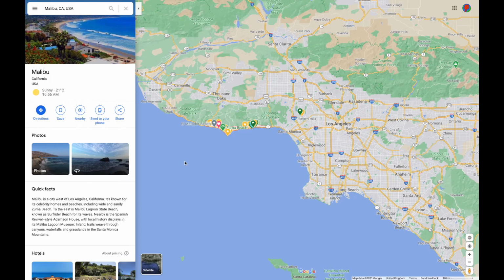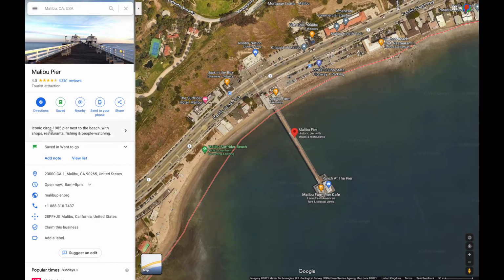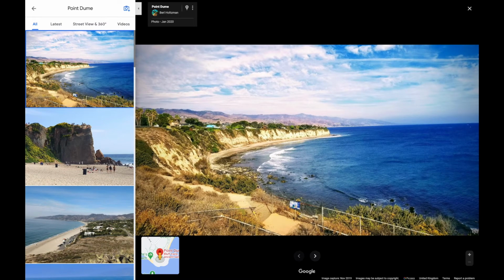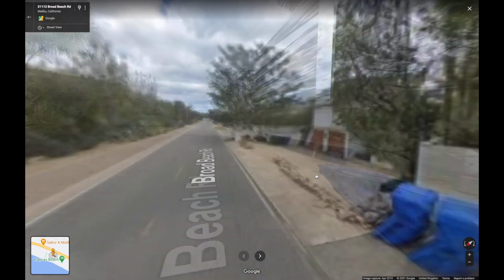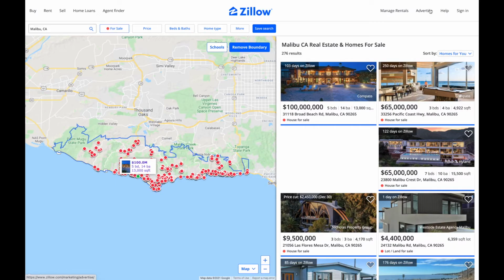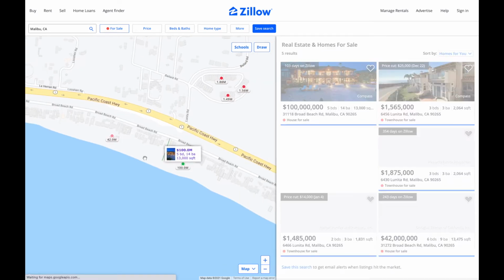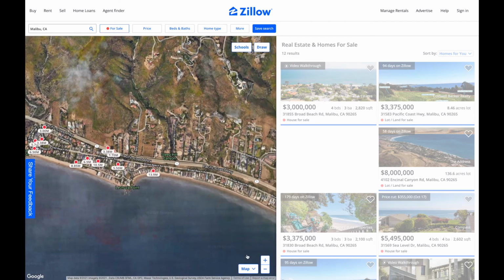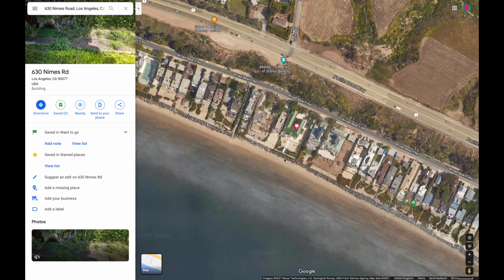Is Pierce Brosnan's home REALLY worth 100 MILLION DOLLARS??? 💸💸💸 (You decide!)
Something a little different today: we review Pierce Brosnan's home and explore Malibu!

I was struck by AD's recent tour of Pierce Brosnan's luxury Malibu home, most notably its $100 million price tag! It seems other viewers were too.

I hope you enjoy this video as it is a little different to my usual games. 😀

What do you think? Would you pay $100 million for this home? Where would you like to live?